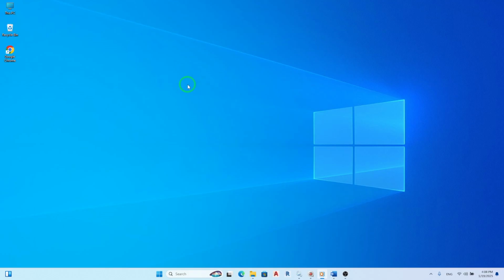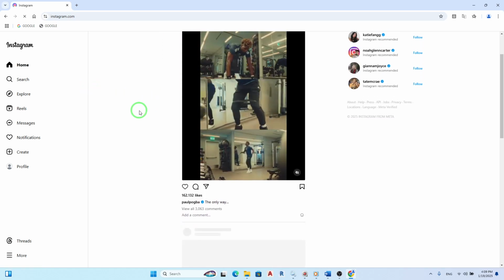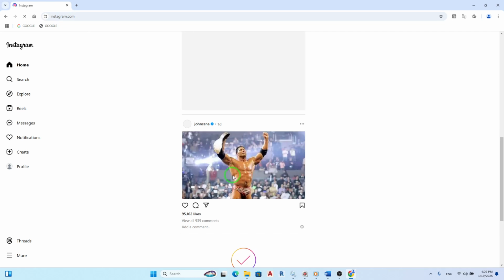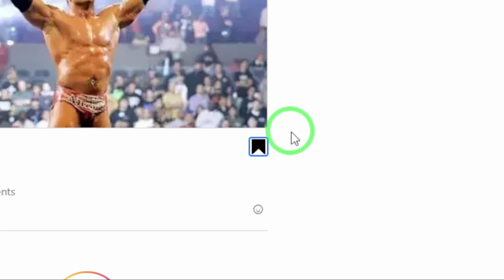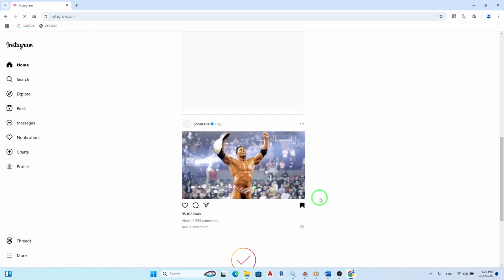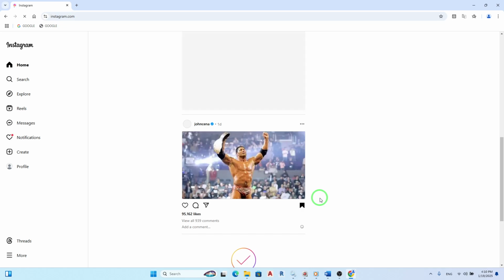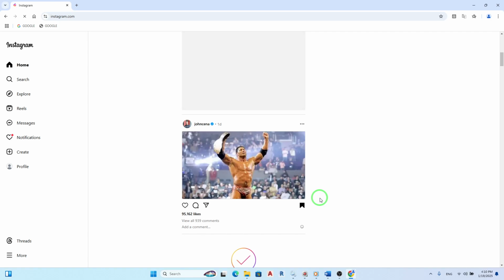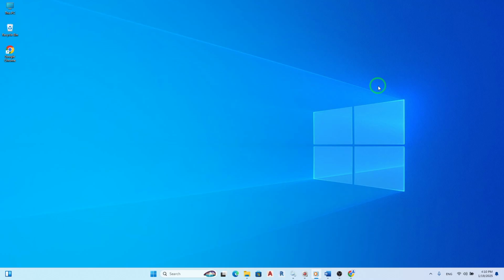How To Save A Photo On Instagram On PC (New Update)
Learn how to save photos on Instagram using your PC with this simple guide. In just a few steps, you'll be able to keep your favorite images right at your fingertips.

1. Open Instagram.

2. Find the photo you want.

3. Click on the Save icon.

Chapters:
00:00 Intro
00:12 Soultion
01:05 Outro